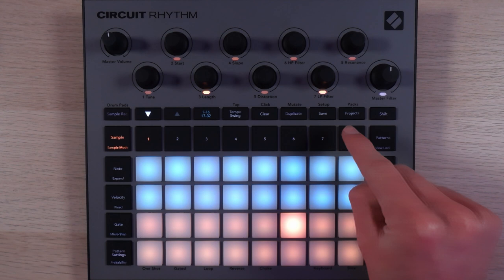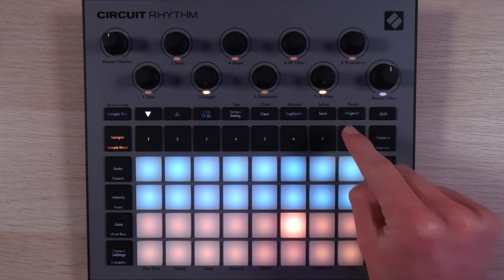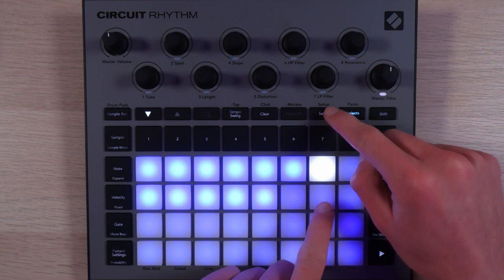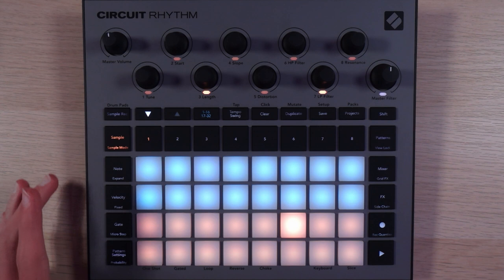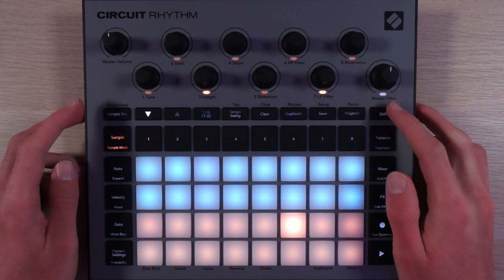The Ultimate Novation Circuit Rhythm Tutorial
An in-depth beginner and intermediate tutorial for making your first beat on the Novation Circuit Rhythm.

00:00 Intro + Setup
01:56 Playback Options
02:55 Editing Samples
03:39 Sample Flip
04:26 Tempo and Metronome
04:47 Recording and Step Sequencing
06:25 Patterns
09:13 Velocity
10:24 Gate
11:45 Sidechain
12:50 Sound FX
14:04 Microsteps
15:08 Automation
15:46 Mixer + Panning
16:34 Reverb + Delay
17:13 Grid FX
17:32 Scenes + Projects
18:58 Sample Chop
22:27 Probability
23:54 Mutate
24:39 More Pattern Settings
25:33 Outro